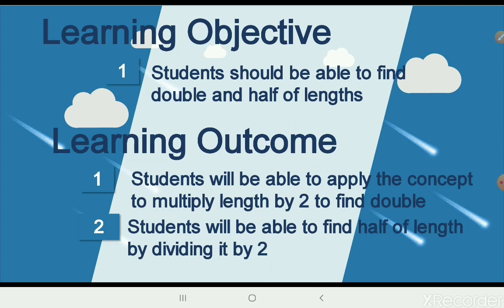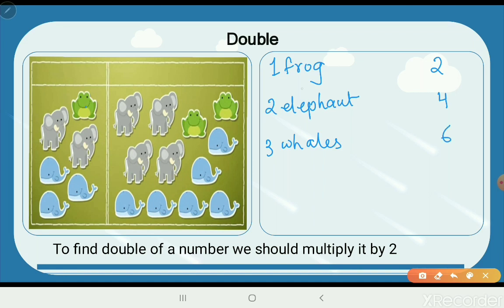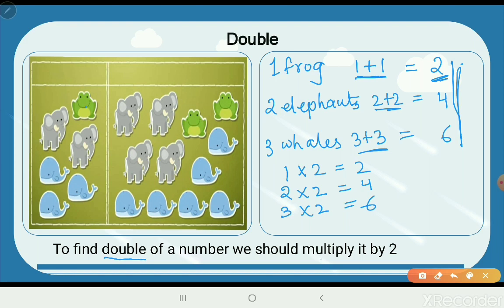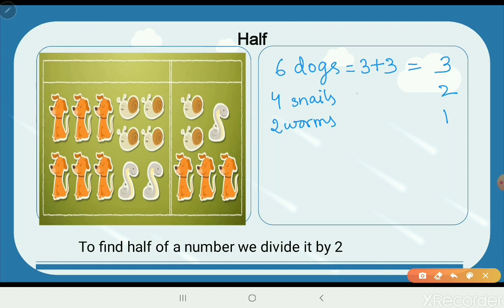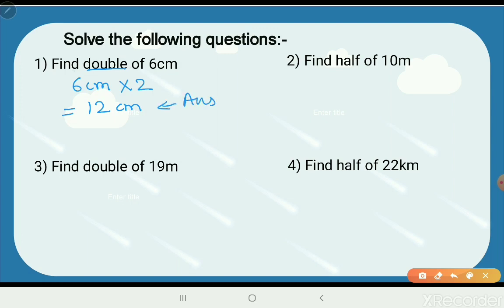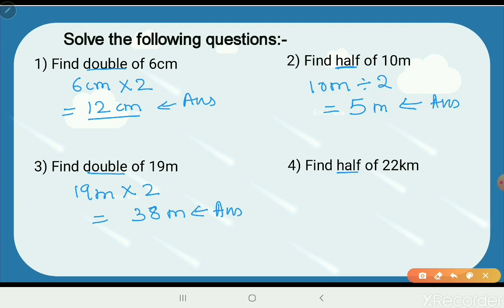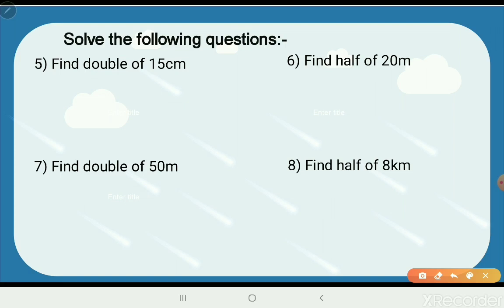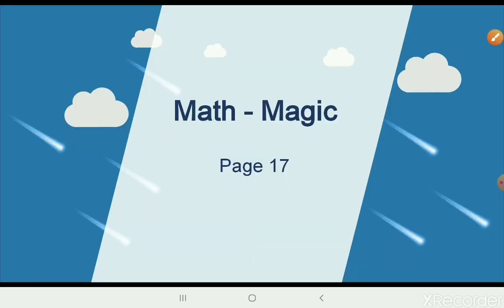Grade4 double and half